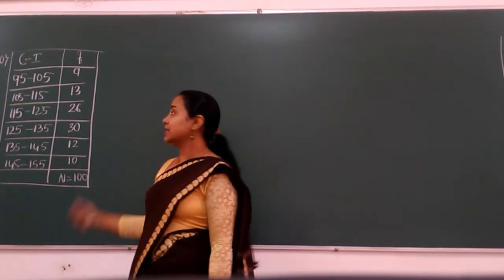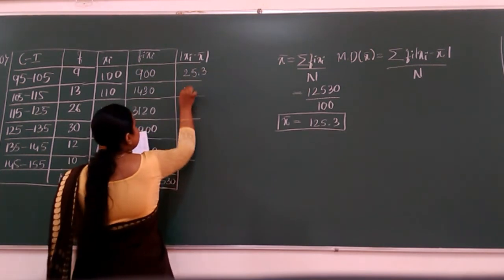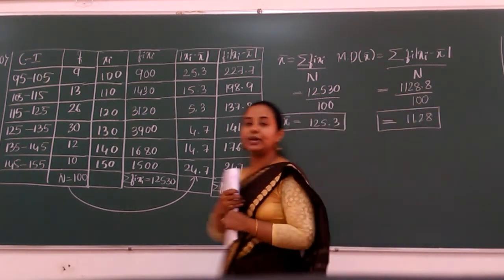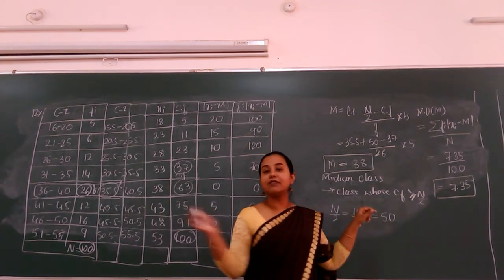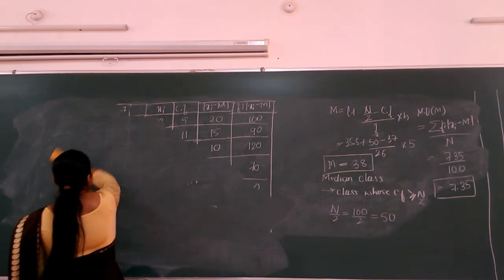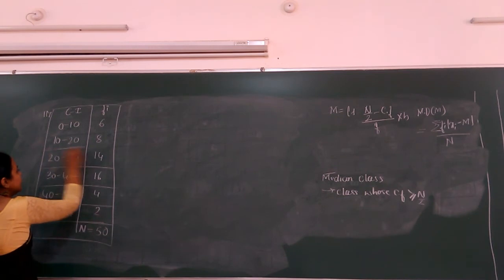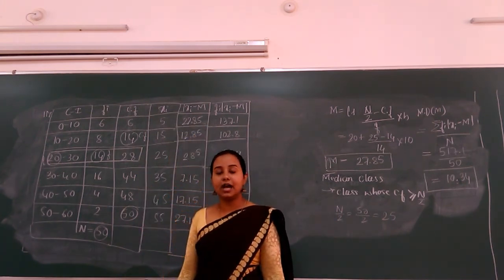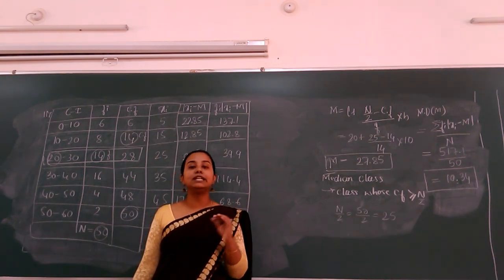PU 1 Chapter - 15 Statistics by SMB (CLASS - 6)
Link has been provided below for the notes.